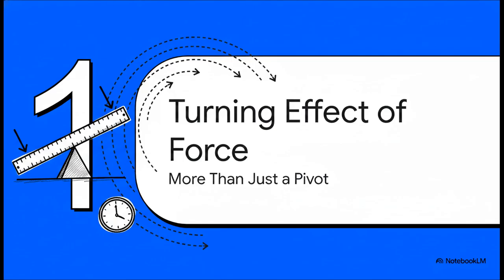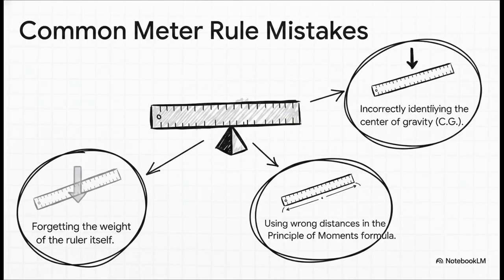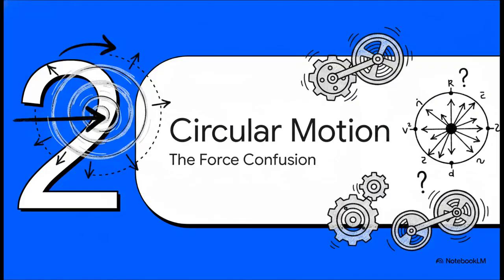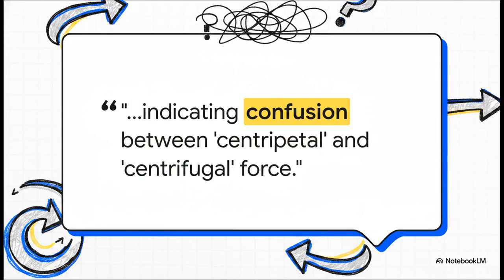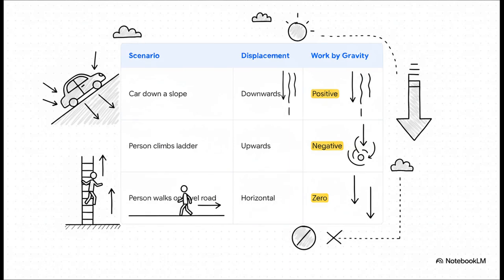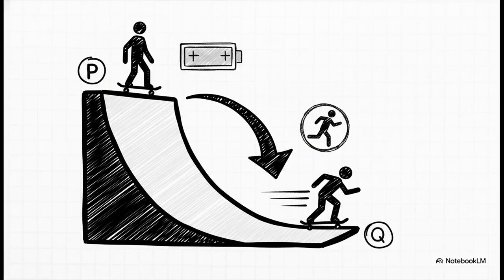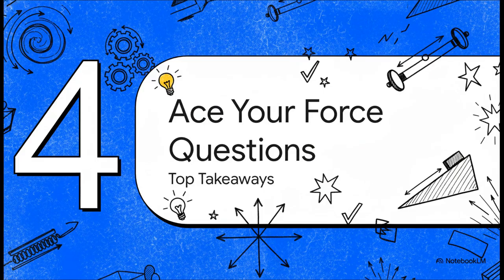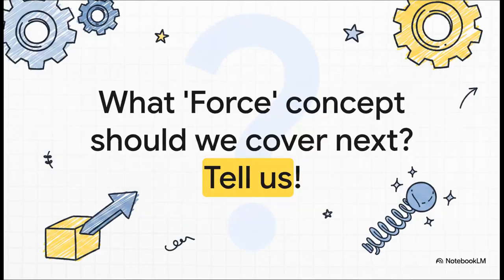ICSE Class 10 Physics Chapter 1: Force (Full Chapter) ⚡📚 | ICSE Master Class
ICSE Class 10 Physics Chapter 1: Force (Full Chapter) ⚡📚

📝 Video Overview
In this comprehensive session, we break down Physics Chapter 1: Force for the ICSE Class 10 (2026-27 Batch). From understanding the fundamentals of Moment of Force to mastering the Principle of Moments, this video ensures you grasp every concept required for your board exams. We focus on high-yield topics, numerical patterns, and conceptual clarity to help you ace your Physics paper.

🖇️ Quick Links
🔹 Chapter 1 Notes: [Insert Link Here]

Master Physics Chapter 1: Force for ICSE Class 10 with this ultimate guide! 🚀

In this video, we cover:
✅ Rigid and Non-Rigid Bodies
✅ Turning Effect of Force & Torque
✅ Moment of Force (Clockwise & Anti-clockwise)
✅ Principle of Moments & Equilibrium
✅ Uniform Circular Motion vs. Centripetal Force

Whether you are starting your 10th-grade journey or revising for prelims, this video is designed to provide "Masterclass" level education. Don't forget to download the exclusive PDF notes from our Telegram channel!

"Master the Concept. Own the Notes."

Force, Torque, Moment of Force, ICSE Class 10 Physics, Physics Chapter 1, ICSE 2026, Rigid Body, Turning Effect, Principle of Moments, Uniform Circular Motion, Centripetal Force, ICSE Masterclass, Board Exam 2026.